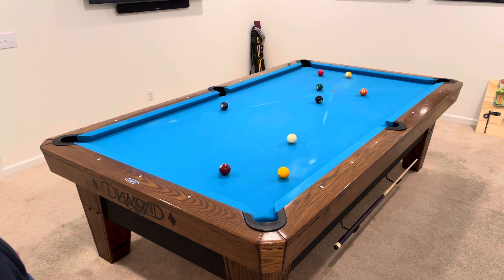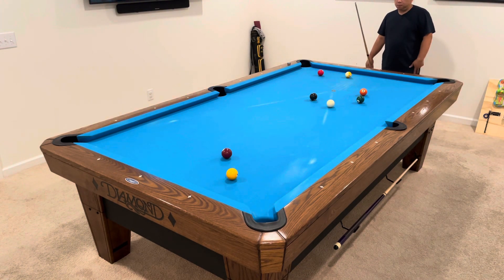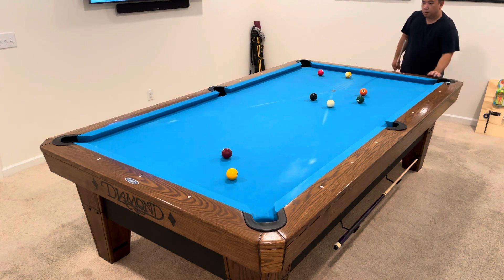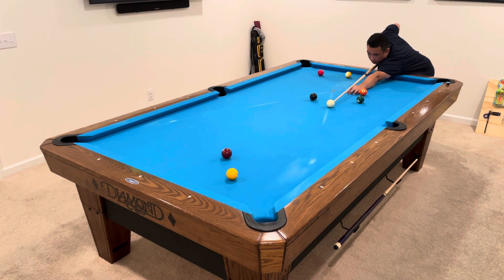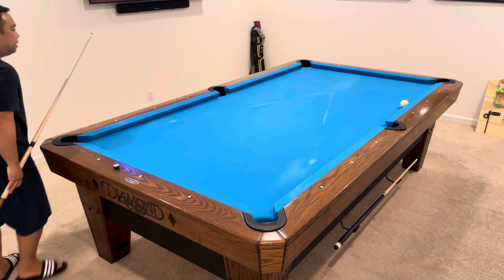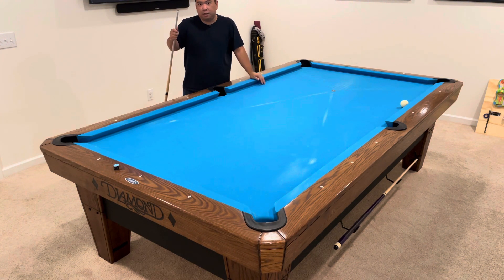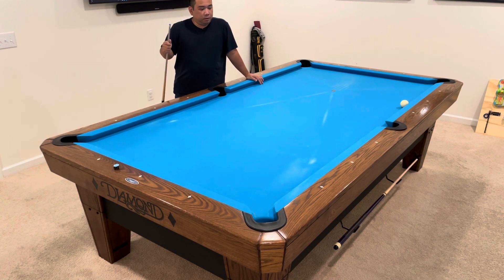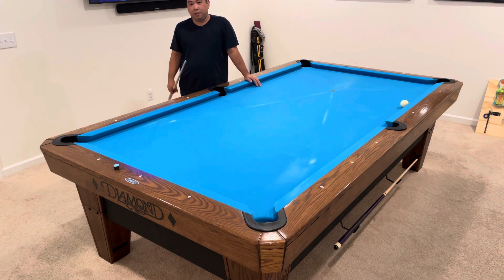9 Ball Walkthrough 17 | 9’ Diamond Pool Table